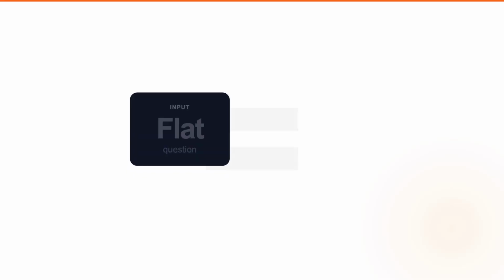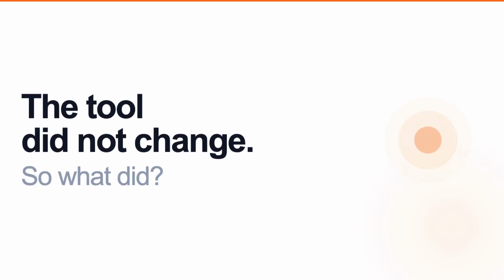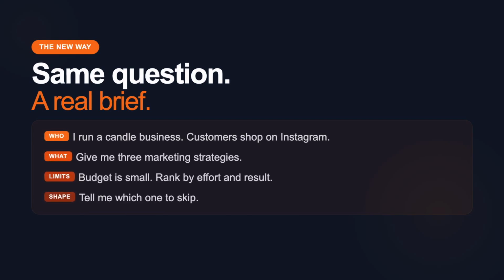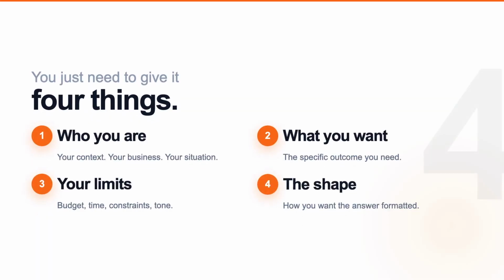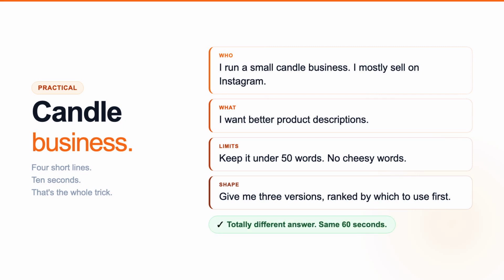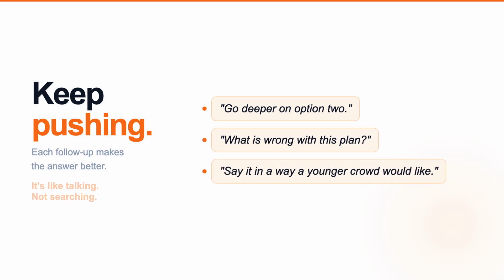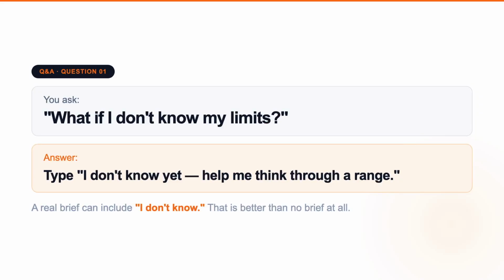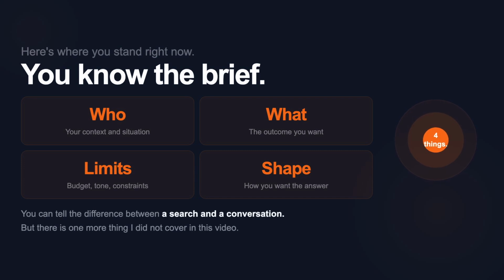Why Your Product Descriptions Don't Sell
Welcome

Join us as we:

Whether you're a tech enthusiast, a budding entrepreneur, or simply curious about the future, we have something for you.